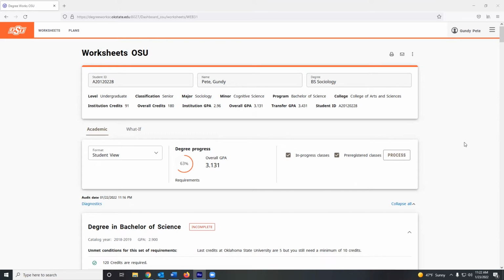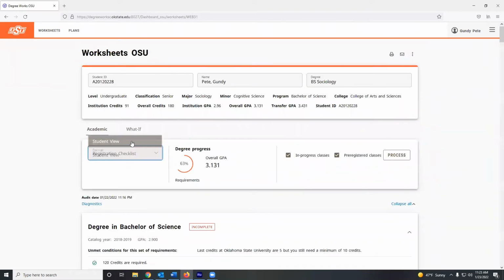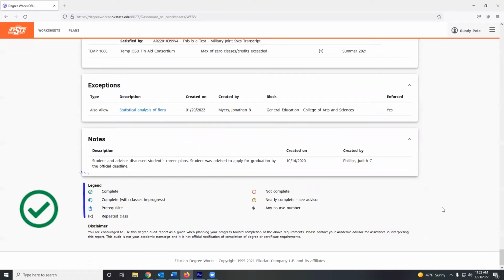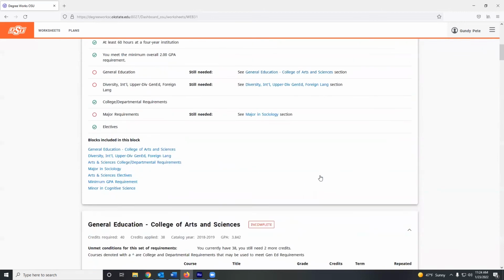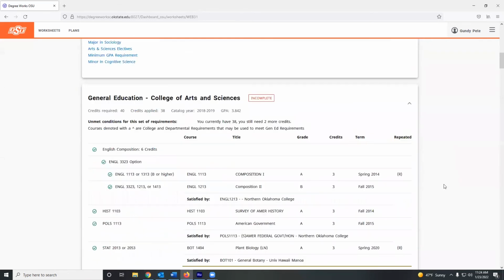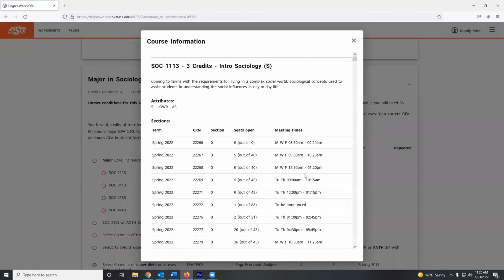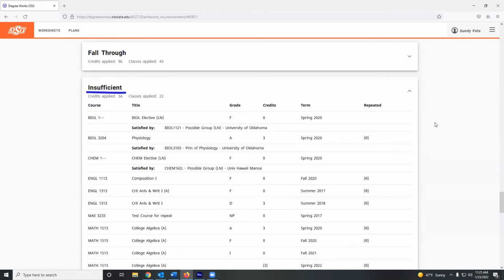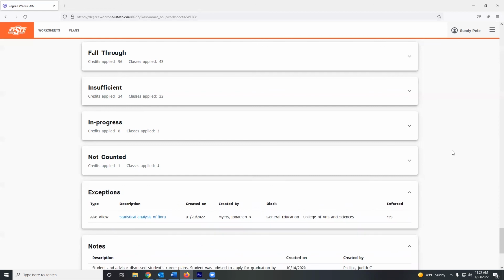How To Use Degree Works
Learn how to navigate the new version of Degree Works (5.0.5)

Intro 0:00
Headers & Views 0:12
Legend 1:11
Navigating Requirements 1:37
CourseLink 2:30
Fallthrough, Insufficient, & Other Sections 2:55